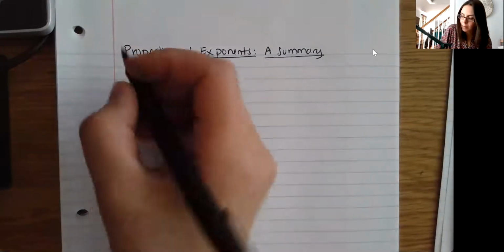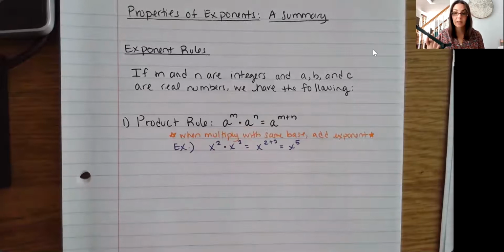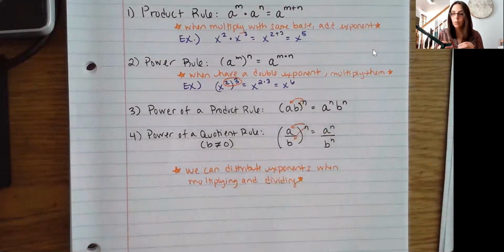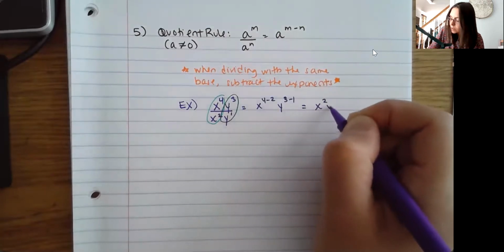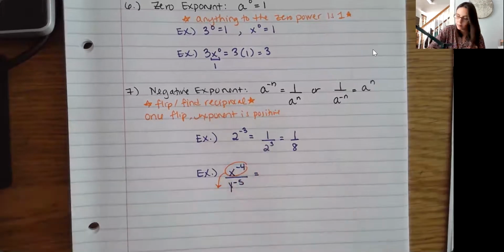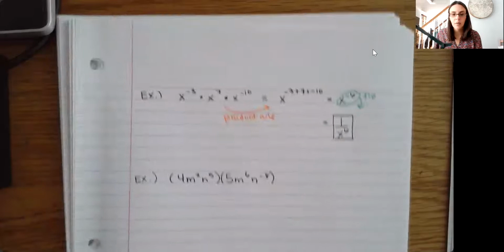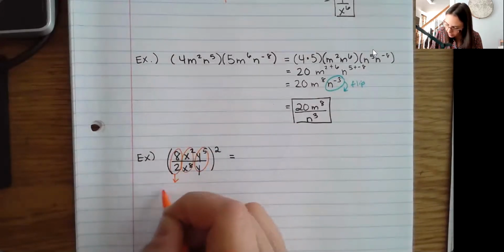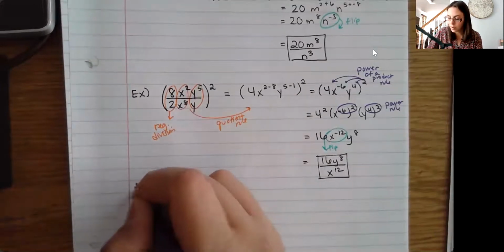MAT092-A-2 Properties of Exponents: A Summary